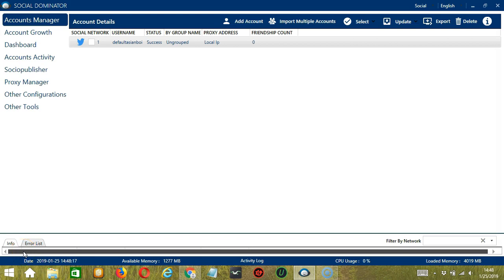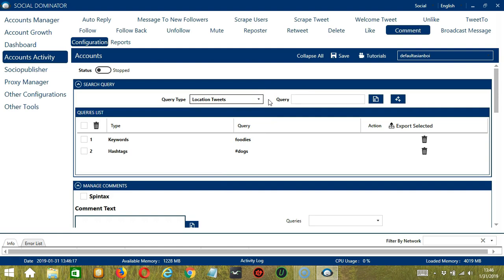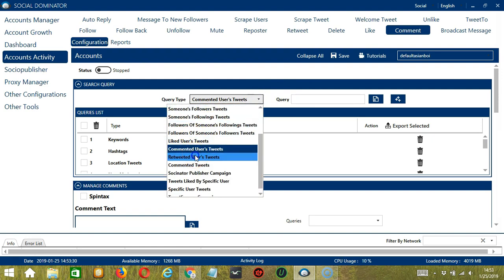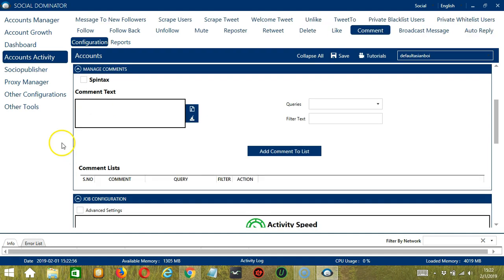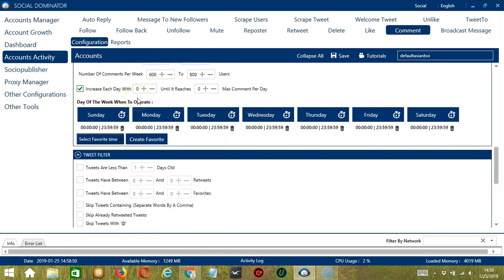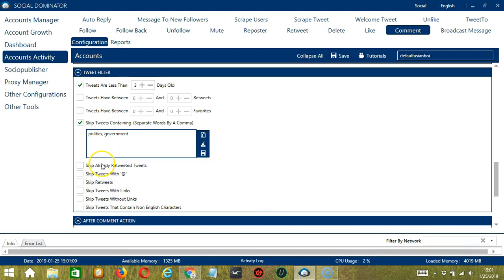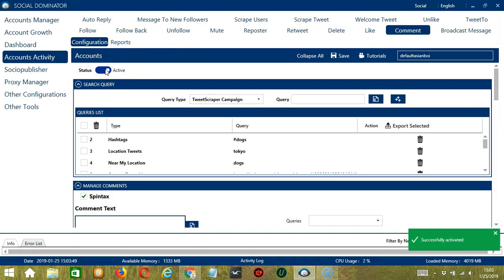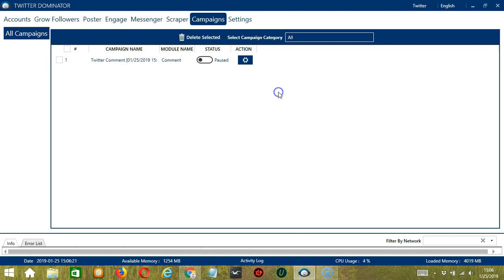How To Auto Comment On Twitter Using Socinator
Search for the interesting tweets in your niche and leave a comment to grow your account and establish your authority.